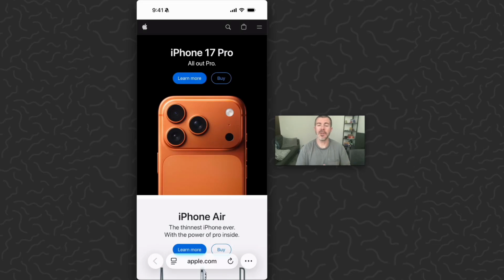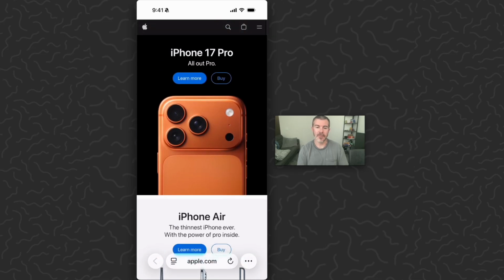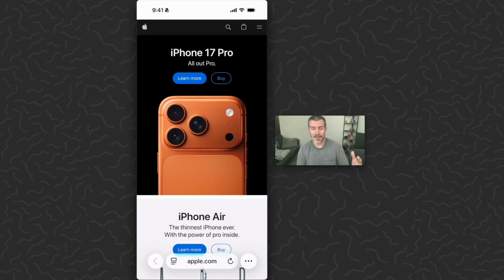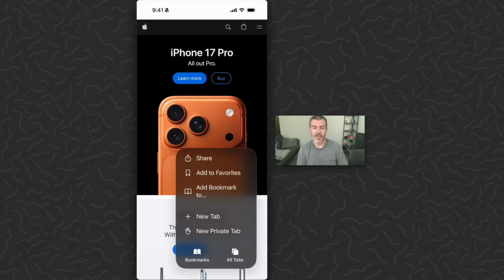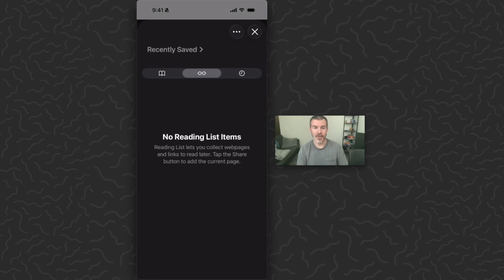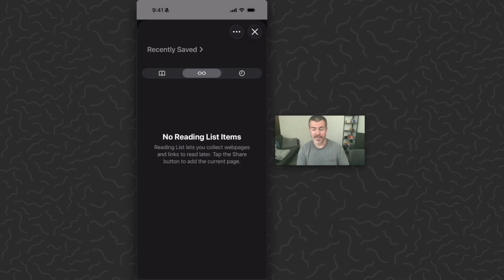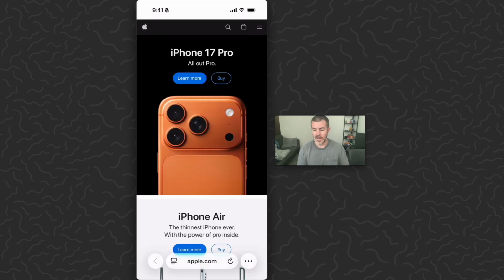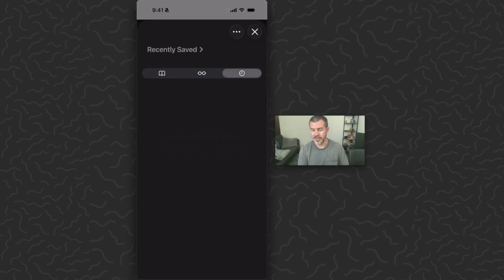How to Delete Browser History on New Safari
Full tutorial for how to delete or clear your browser history on the new safari iphone app.